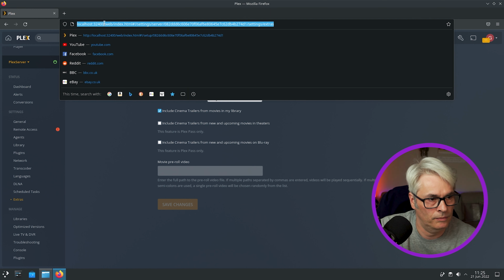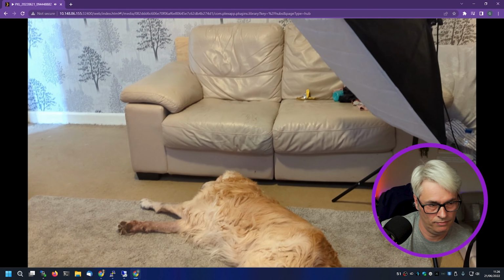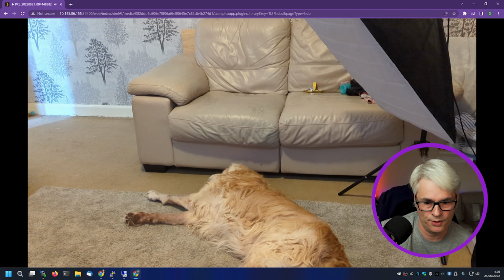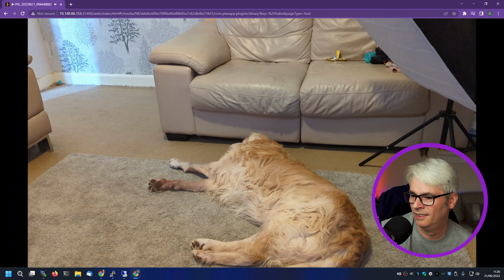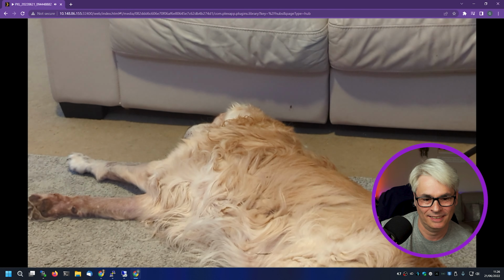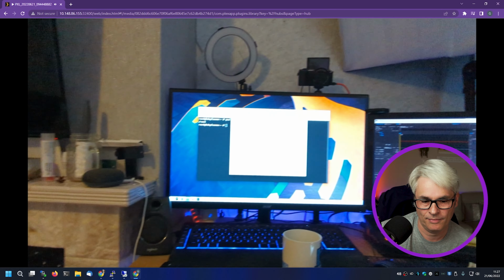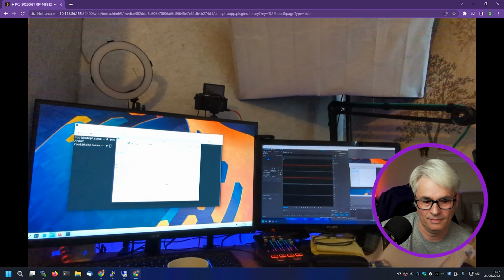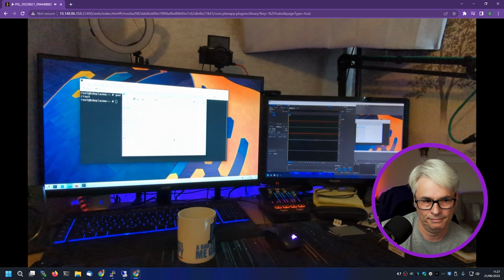Let's install and Setup Plex Media Server on FreeBSD!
In this video I'll install & configure Plex Media Server!